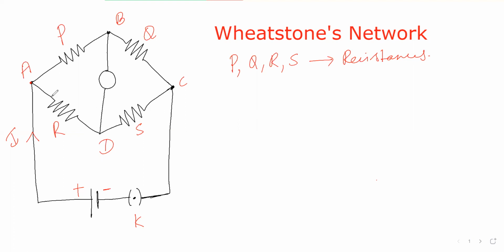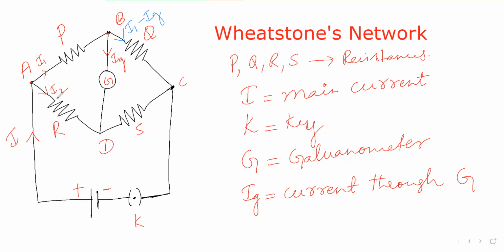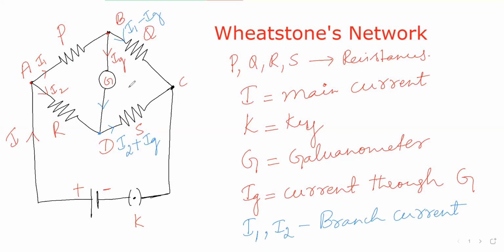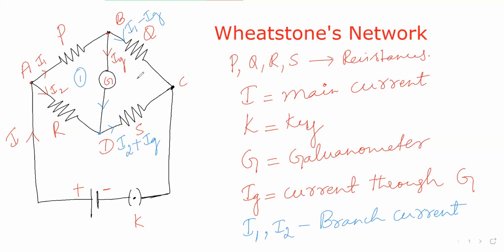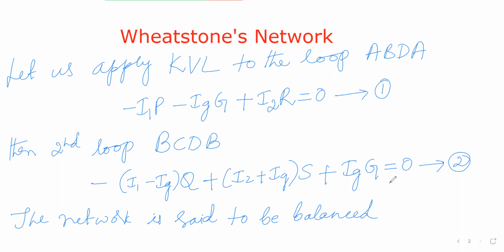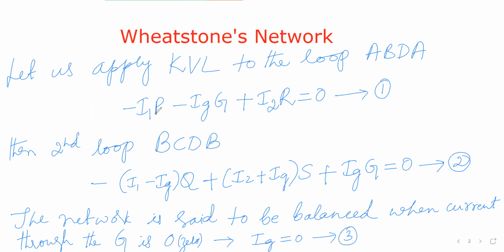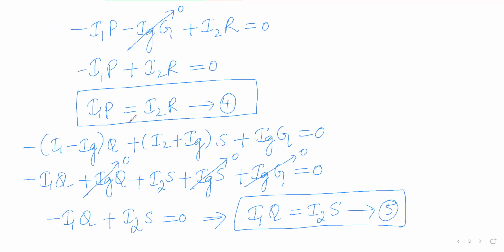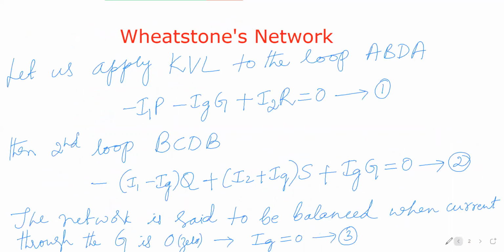Wheatstone's Network | Current Electricity | 12th CBSE | 5 Marks Question